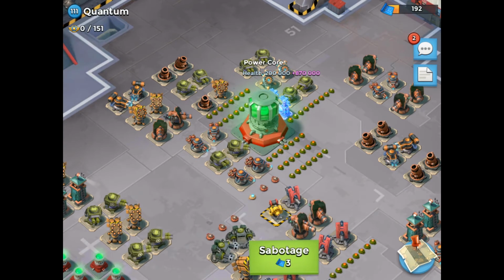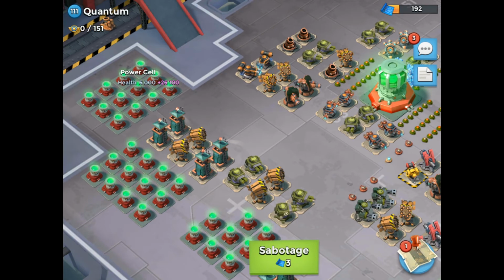The Farming Strat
In todays episode we discuss the farming strategy. this something very useful on a select few bases for lower level players. in paticular quantum and machina seem to be good for it as they have alot of free cells without any threat to kill long range troops.

it was our former boom beach moderator/community manager Tim sadly we lost him to clash royale i believe when that launched. he was always so active it was sad to see him go.

anyway hope you guys enjoy the video :)

while your here, why don't you check out some of my other Boom Beach Videos. by checking out some of the playlists i've carefully sorted for you!